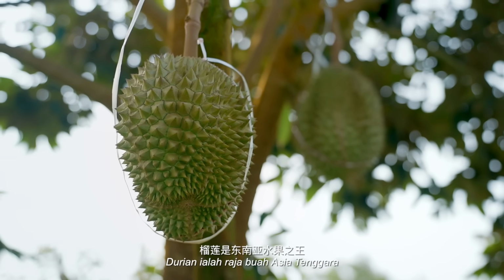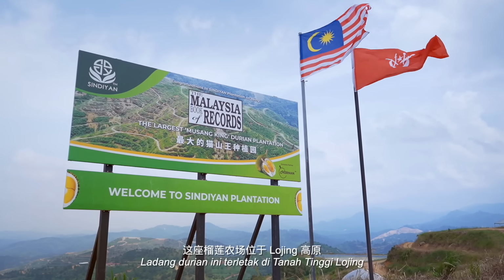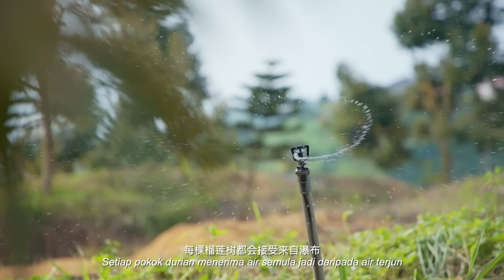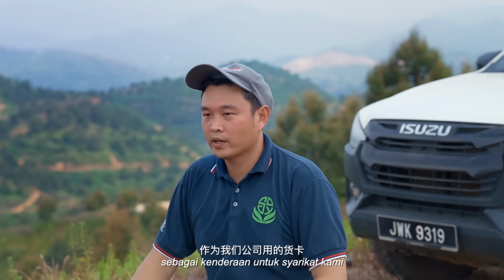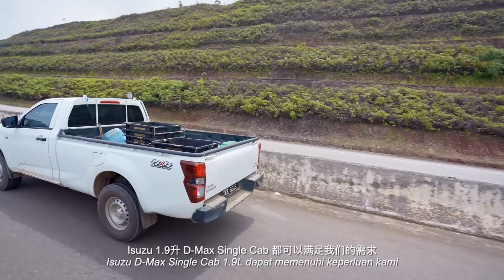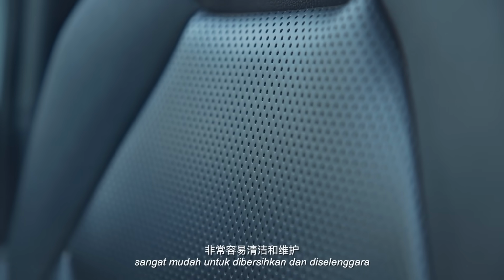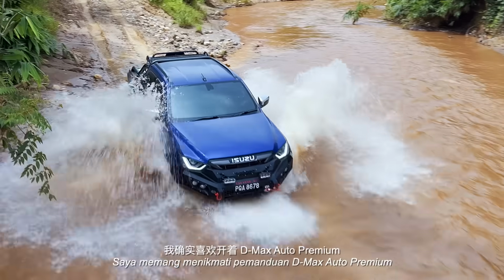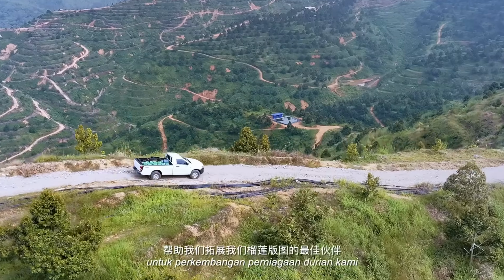King of Fruits Meets King of Terrains - MY D-MAX, MY PRIDE | Isuzu D-Max Malaysia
Making sure a durian plantation runs smoothly is no easy task. For Kevin Wong, the Head of Argitech at Sindiyan Durian Plantation, a trustworthy pickup truck is essential for daily operations. That’s why he chose the ISUZU D-Max 1.9L Single Cab to support the plantation’s requirements. The excellent handling and performance across terrains, superior fuel efficiency, spacious cargo space, and easy maintenance make it the perfect vehicle for the plantation. On top of that, with support from ISUZU D-Max HQ, Kevin can ensure safety and efficiency when using the vehicle. This is why D-Max is his pride.